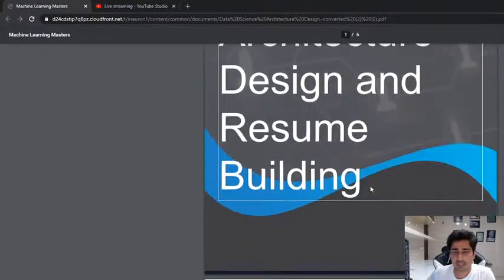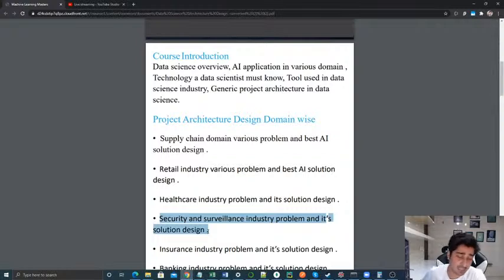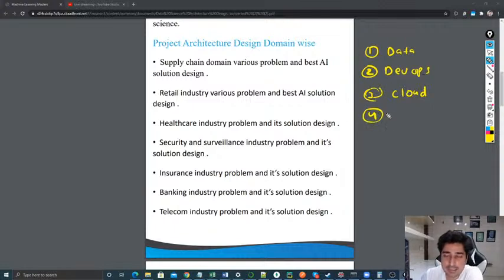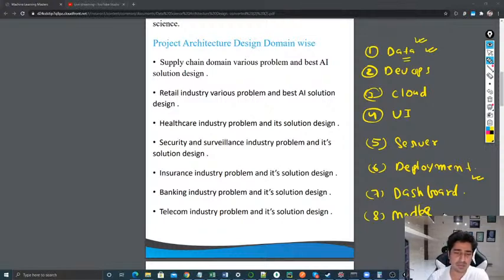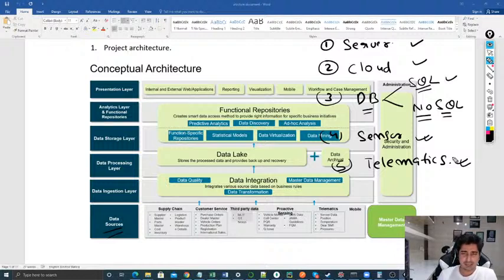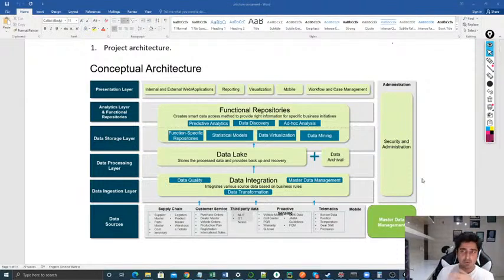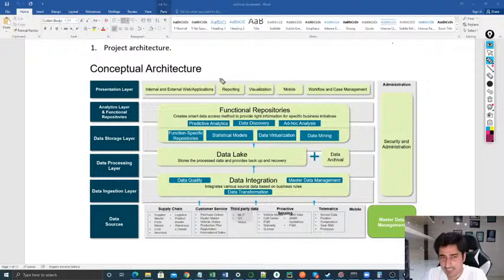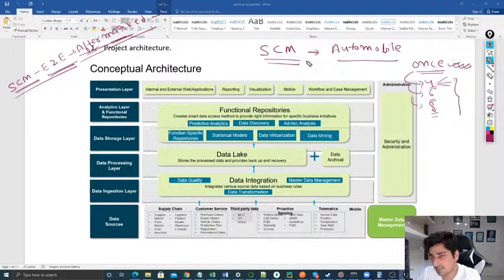Data Science Project Architecture Discussion